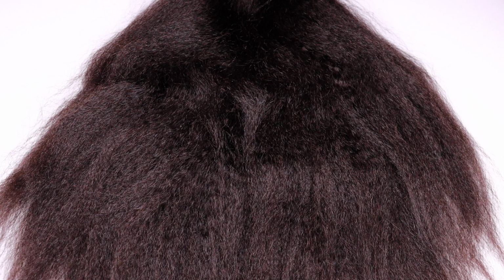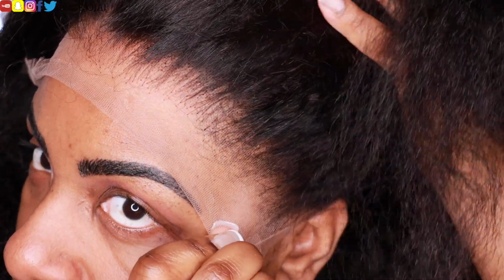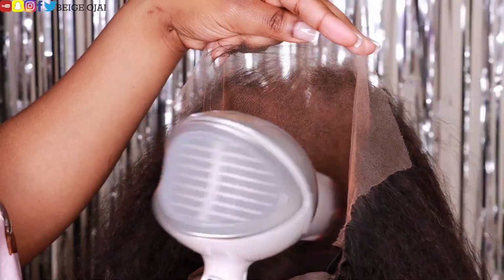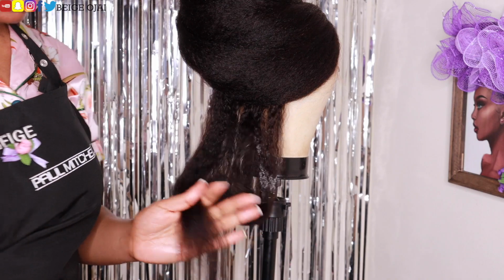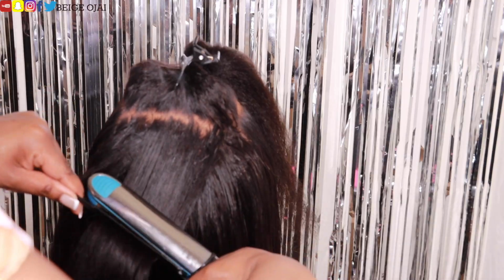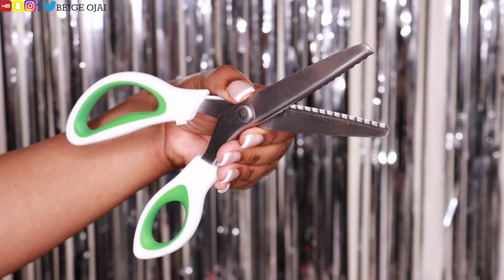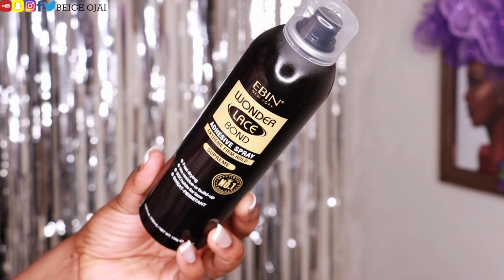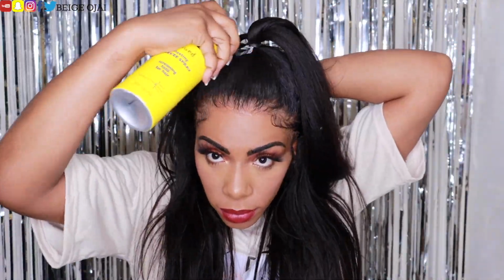MY HAIR or A WIG? YOU CANT TELL! EASY NO WORK WIG! FULL INSTALL SECRETS for FLATTEST WIG APPLICATION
Wig SKU:  AF0324
Hair length: 20"
Hair density: 150%
Cap size: Medium 22.5
Cap construction: 13x6

3.) DRUBEATZ - Out Tha Mud